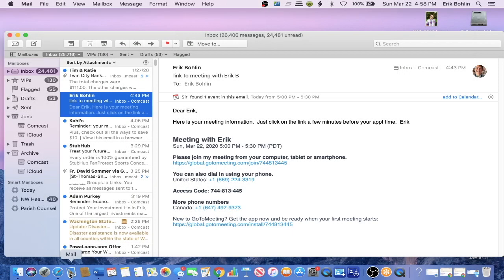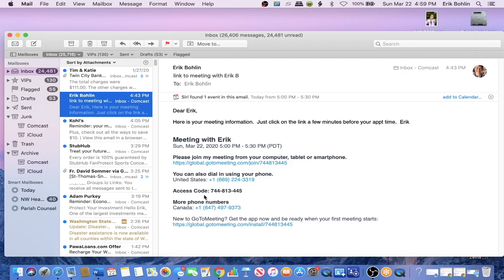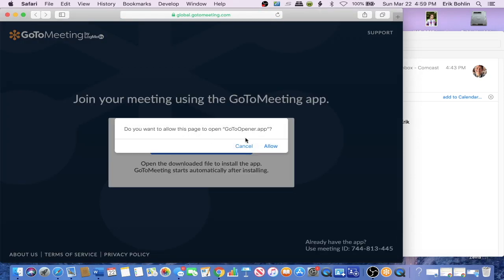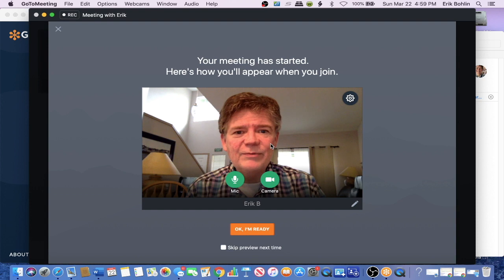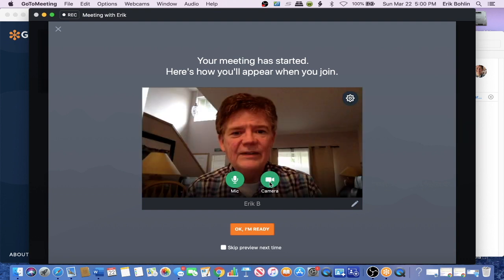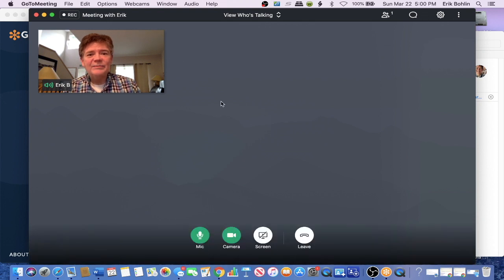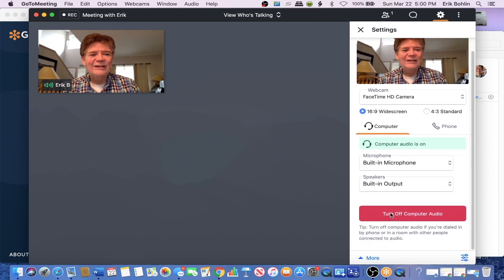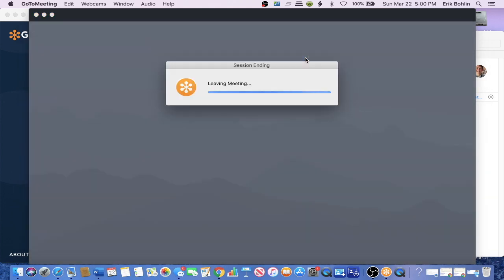How to use GoToMeeting on Laptop or PC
This video shows you how easy it is use to GoToMeeting on Laptop or PC.